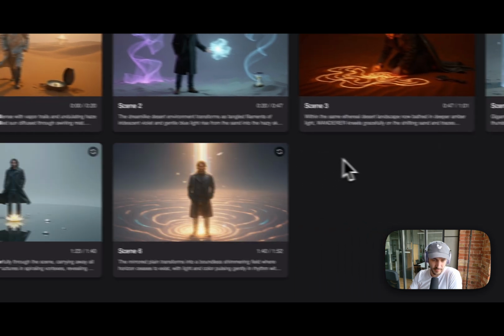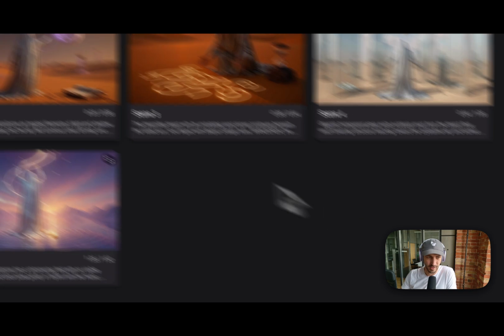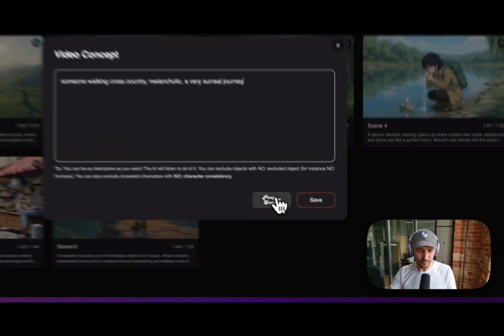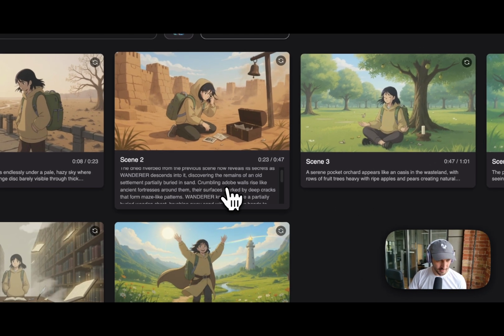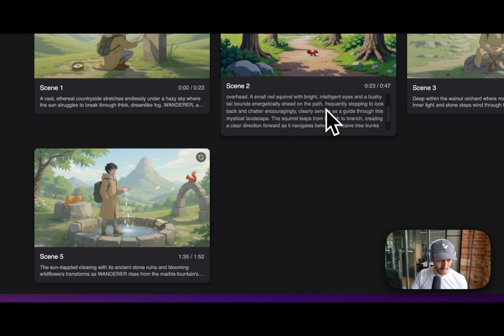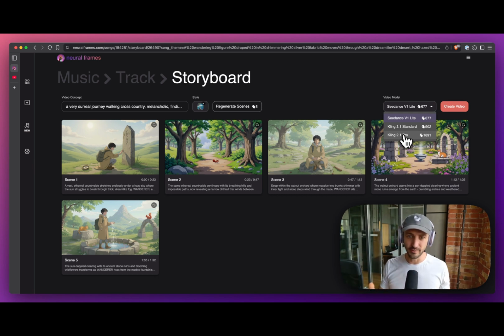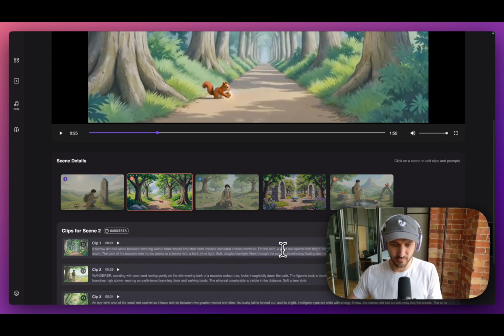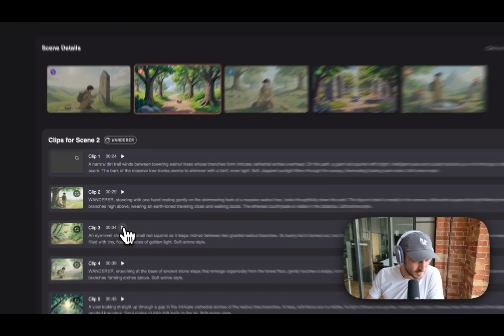How to create an AI music video with CHARACTER CONSISTENCY in 2025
In this video, we'll use our newest character consistency feature in the neural frames Autopilot to create a beautiful AI music video with character consistency.

Song by @jazzboson

00:00 Introduction
00:50 The Song
01:30 Storyboarding
05:15 Rendering the Video with Kling 2.1 Pro
07:15 Rerendering Clips
08:55 Outro